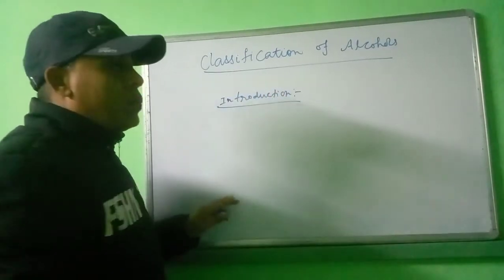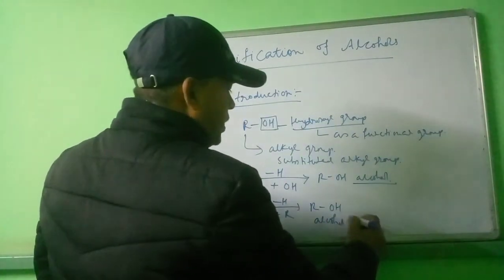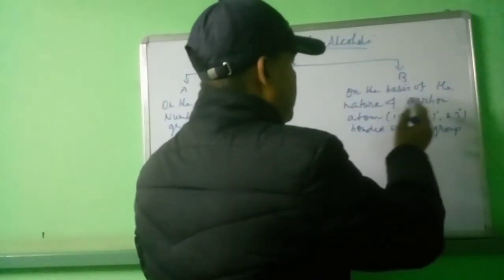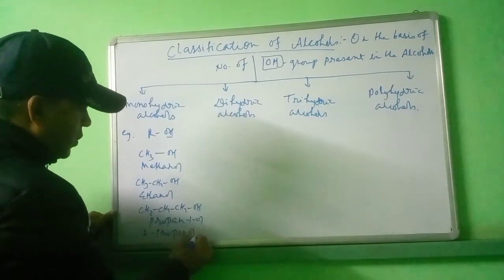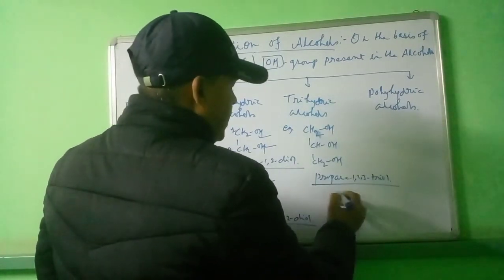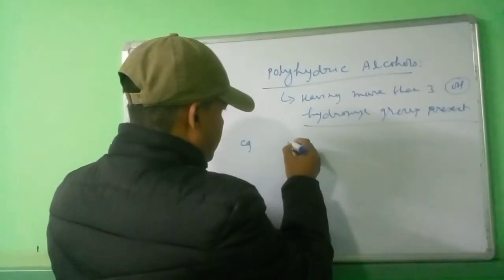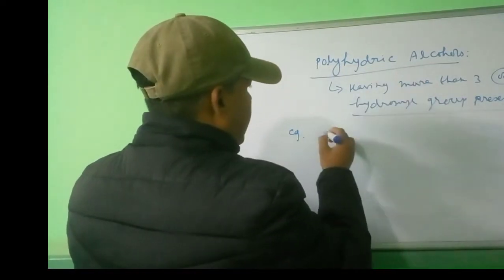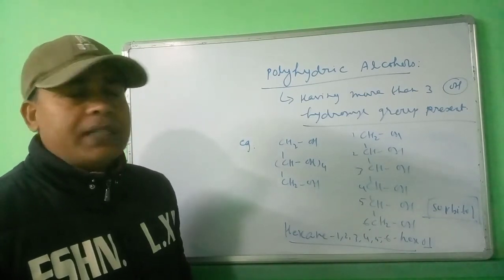Classification of ALCOHOLS ||Part - 1 Class-12,Monohydric,Dihydric Trihydric & Polyhydric Alcohols.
Hellow Friends! Welcome to this chanel (BIOCHEMTECH). This video will help you to study the classification of ALCOHOLS depending upon the number of Hydroxyl  (OH) group e.i. Monohydric , Dihydric , Trihydric & Polyhydric Alcohols.